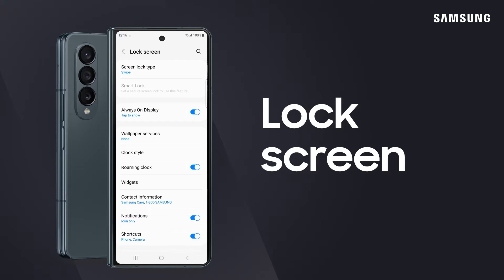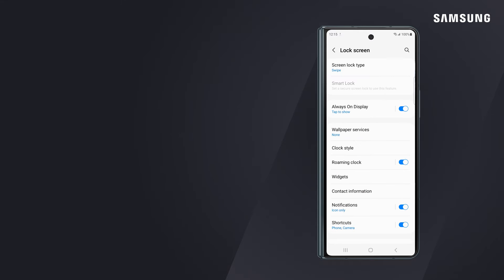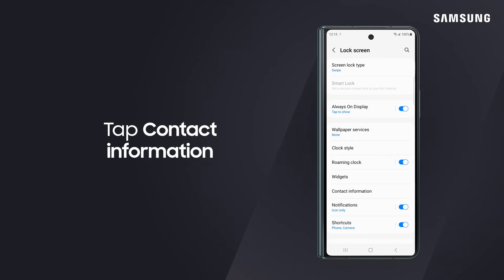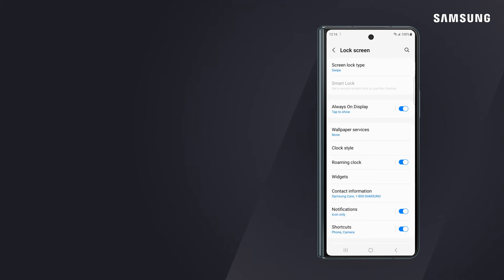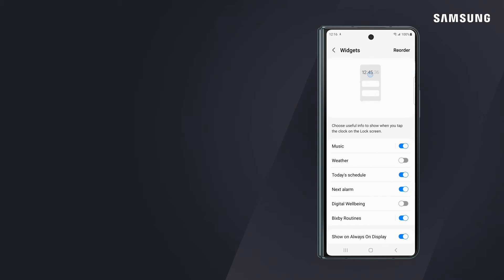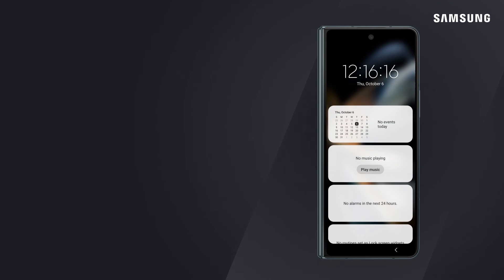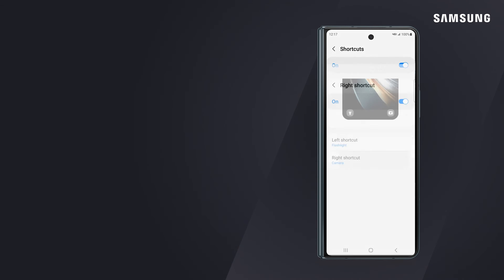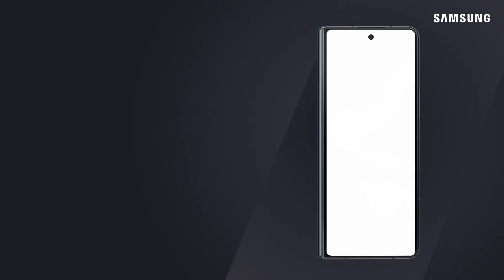Customize your Galaxy Lock screen | Samsung US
You can customize your Galaxy Lock screen so it displays your favorite widgets without having to unlock the phone. Go to the Lock screen menu under Settings and make your selections. Worried about your phone getting lost? You can also set up widgets for easy access and prioritize them with a simple drag and drop. Your Lock screen also has two shortcuts that are also customizable. Swap then out and then call them up with a simple swipe. Customize the Lock screen to your liking and your favorites will never be out of reach.